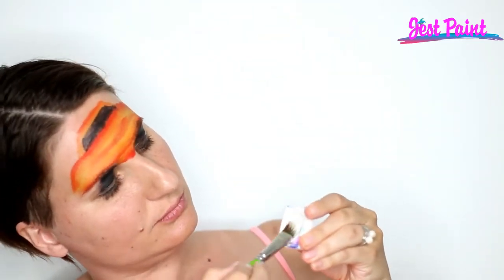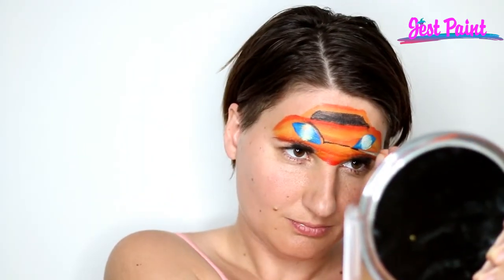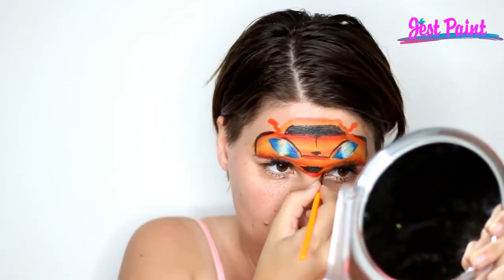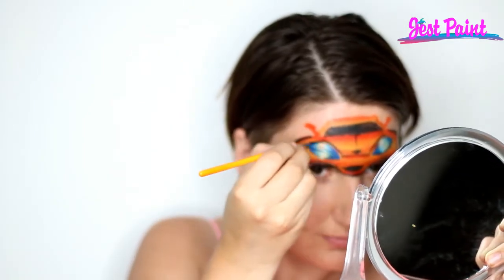How to Face Paint - Race Car Face Painting Tutorial by JestPaint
Watch Anna demo this design and learn how to do a super fast and cool looking race car face painting design. Change the colors and shapes to match what kids want.